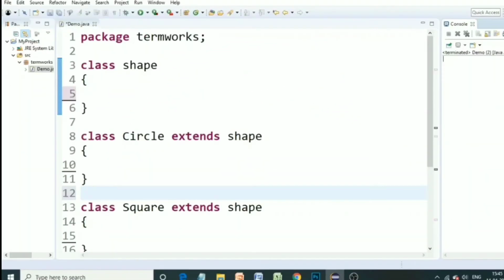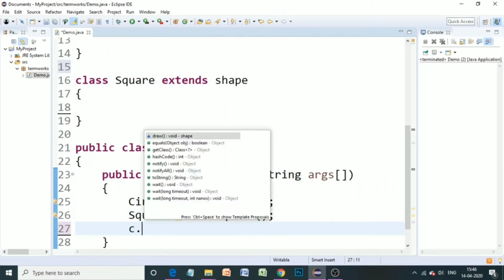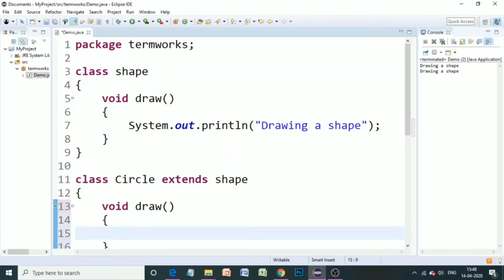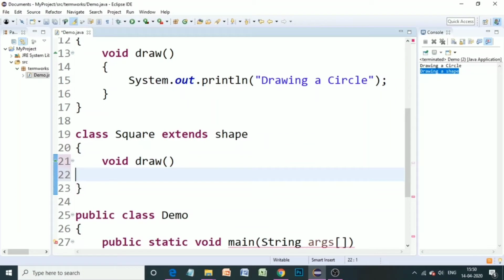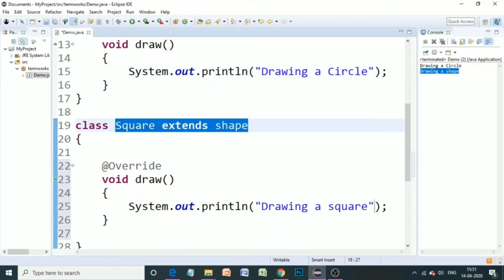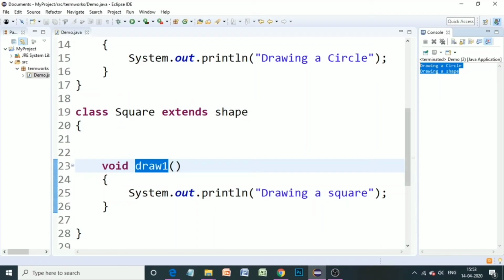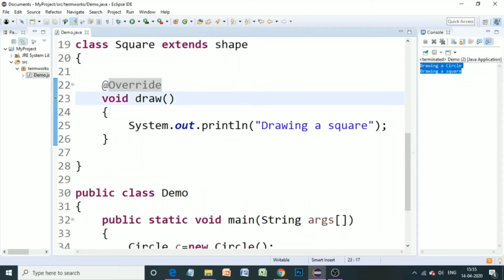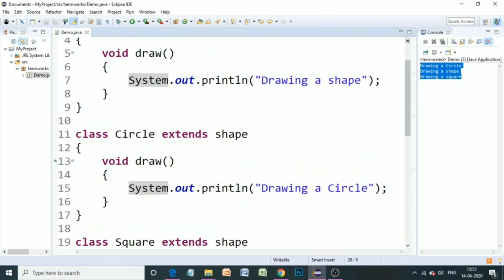Method overriding - Implementation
HARE KRISHNA!